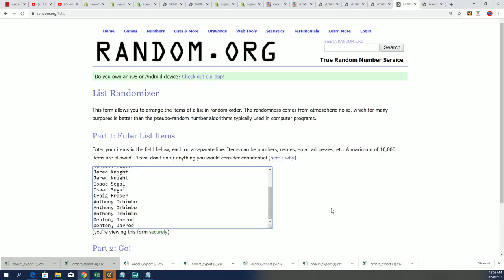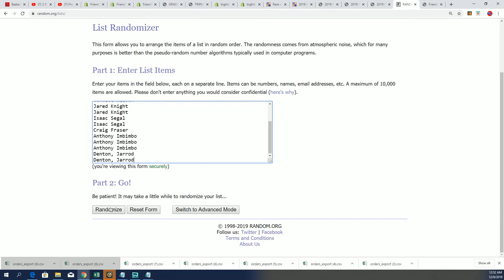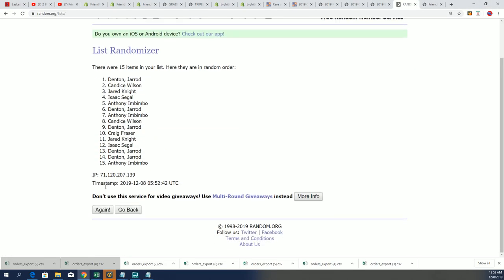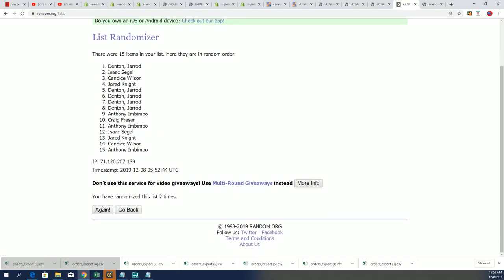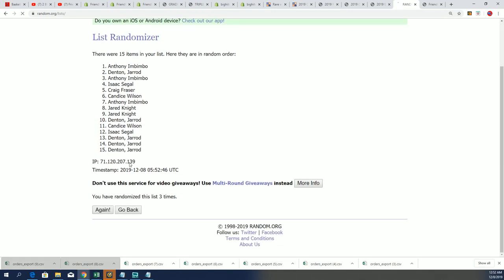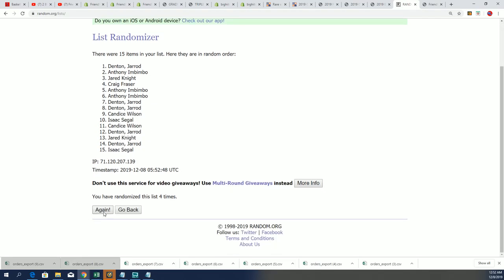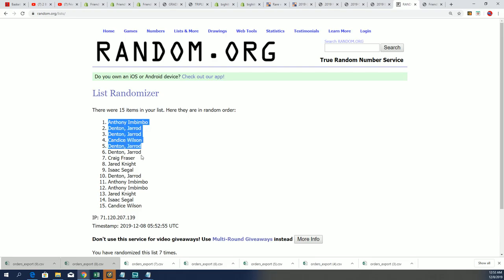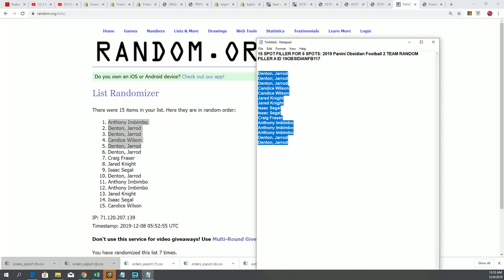2019 Panini Obsidian Football FILLER A ID 19OBSIDIANFB117